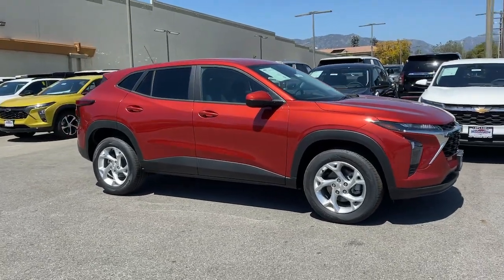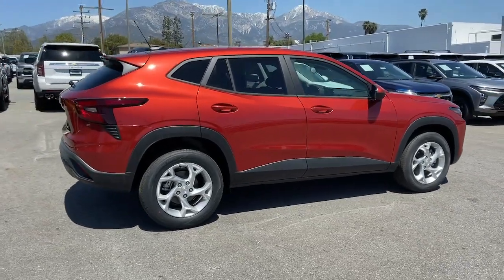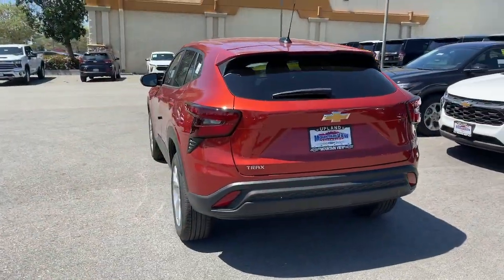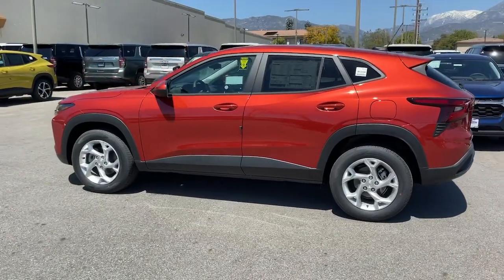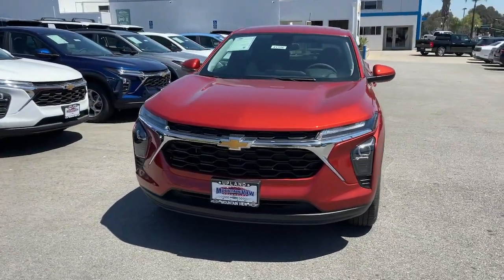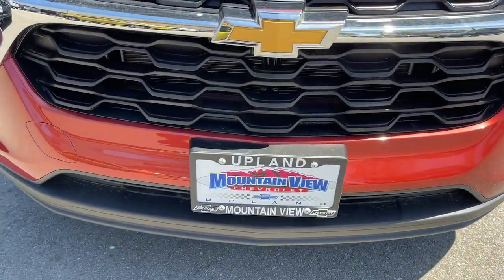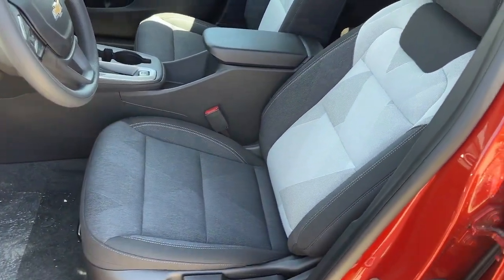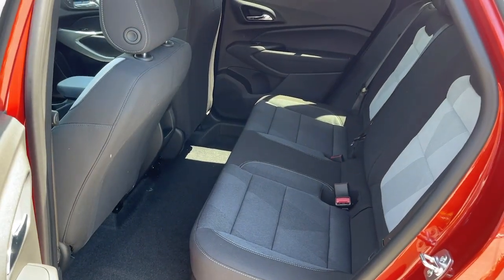2024 Chevrolet Trax Ontario, Los Angeles, Fontana, Glendora, Chino, CA 41326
Cayenne Orange Metallic New 2024 Chevrolet Trax LS

Are you shopping for a new Chevrolet? We think youll find the vehicle you want at Mountain View Chevrolet. We have an extensive inventory of New Chevrolet models to choose from. Here at Mountain View Chevrolet our goal is to provide you with a stress free car buying experience. Factory MSRP: $23600Awards:* Car and Driver 10 BestCar and Driver January 2017.